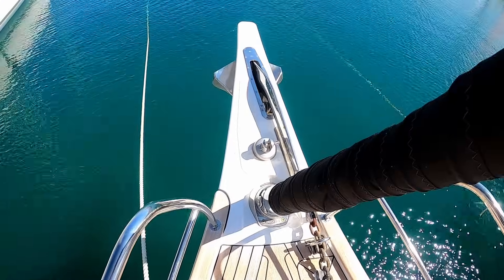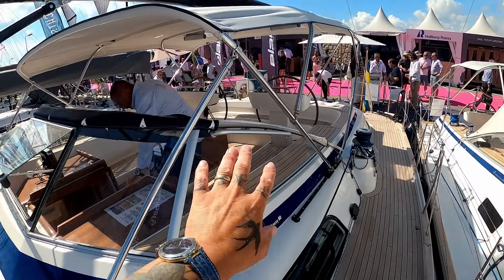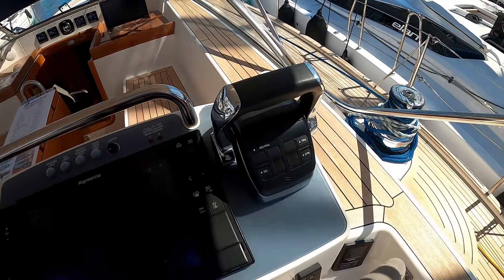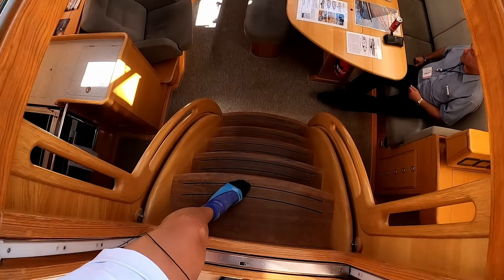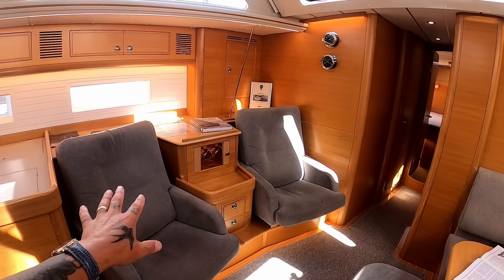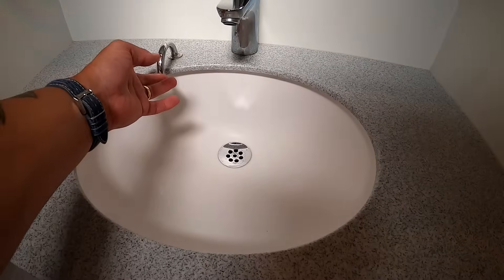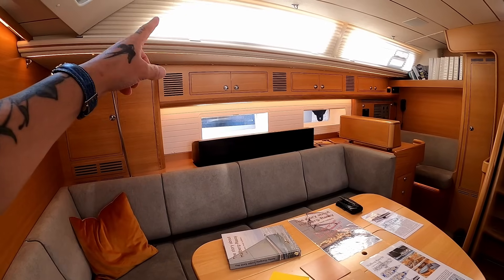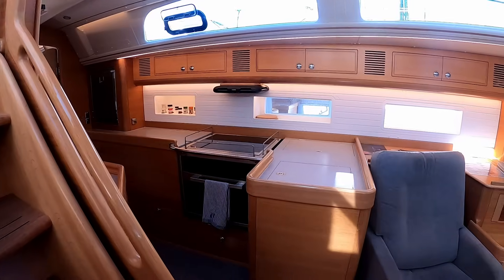HALLBERG RASSY 50, Blue water cruising in comfort and style.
Discovering the Hallberg Rassy 50 and what it's like to experience blue water cruising in comfort and style. Complete tour of this fantastic 50ft Hallberg Rassy, and we were lucky to have a chat and interview With Mr Rassy himself.